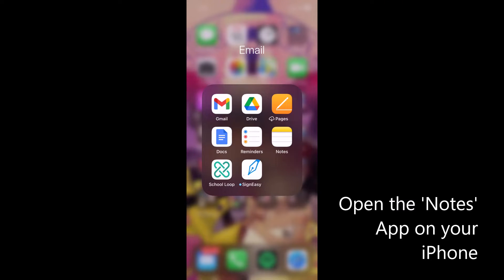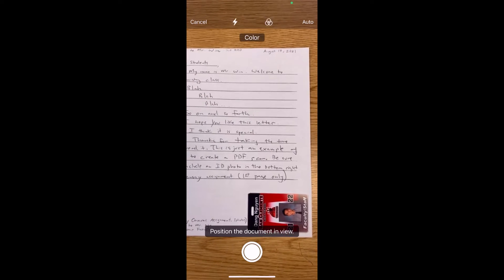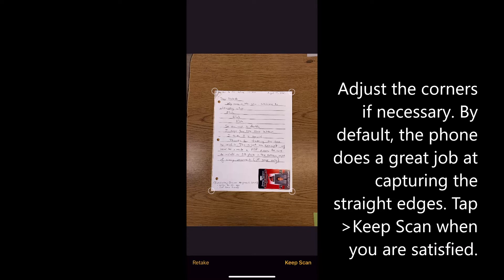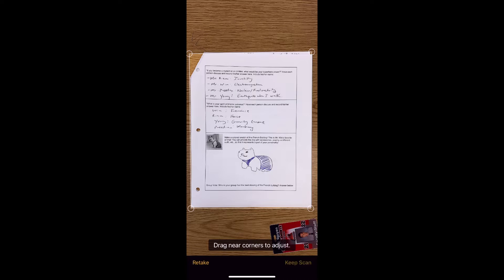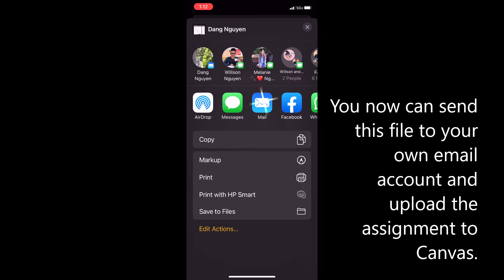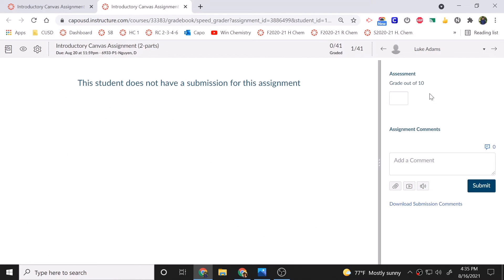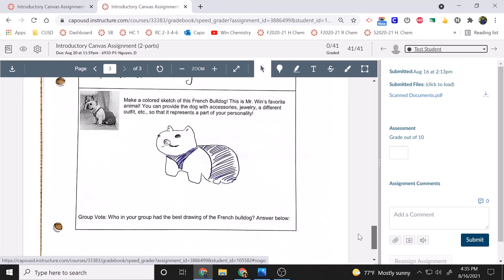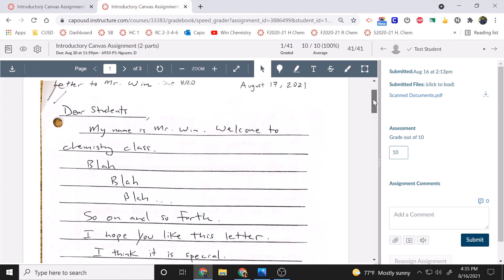iPhone PDF Scan and Uploading to Canvas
Students, this is how I expect you to upload assignments yearlong to Canvas in my class. Instructions:

1) Use a pdf scanner and take a photo of each page in the correct order
2) Save as a pdf. This is the only file type accepted in this class. No .jpg or .png or .docx files accepted.
3) Email the pdf to yourself and upload your saved pdf to Canvas

pdf is so much better because there is no clutter. It also makes it nice and easy for me as a teacher to grade your work, because I will be able to scroll through your document quickly. I will not bother with other file extensions because I have to click through each file manually. It will also save you time as a student by not having to upload pictures one at a time through Canvas!